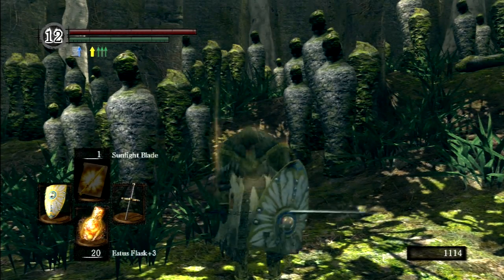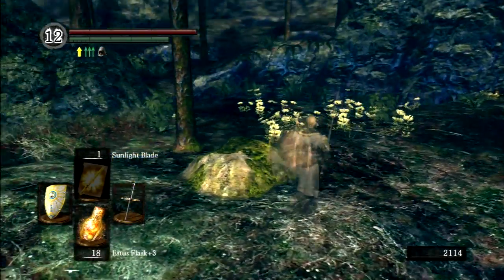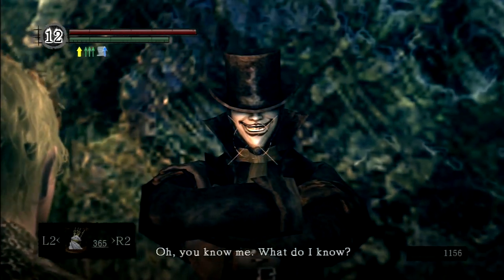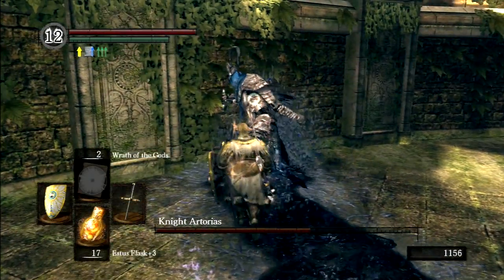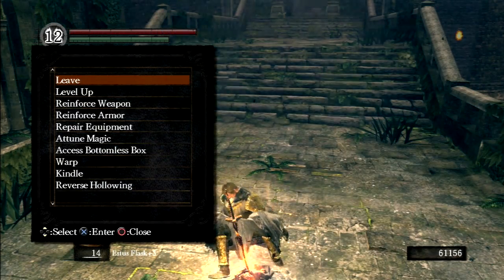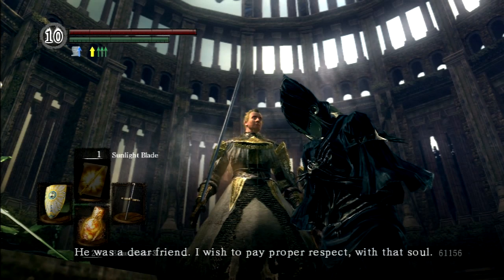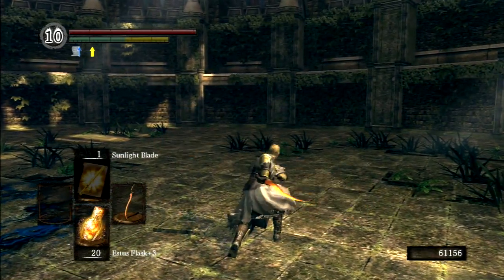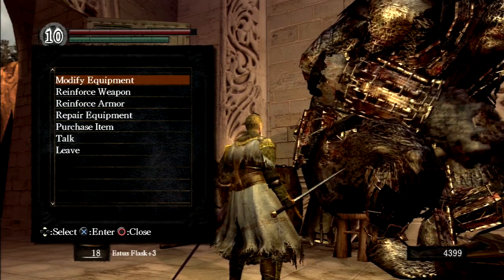Dark Souls: Rust and Relaxation [Part 23]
So much for getting this episode uploaded before work. Here's a link to the Oolacile/Darkroot comparison

An additional link to a 3D comparison of the two areas, provided by bejita7831